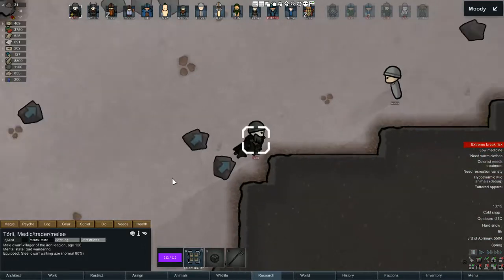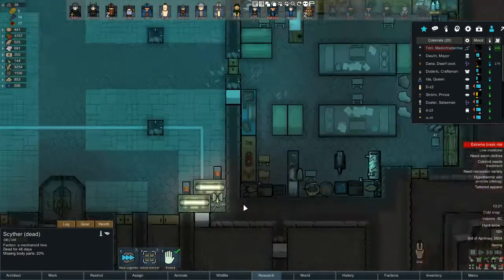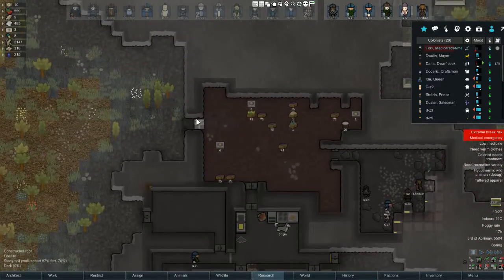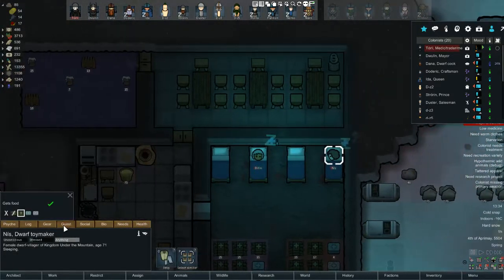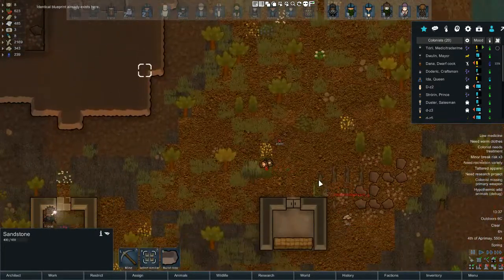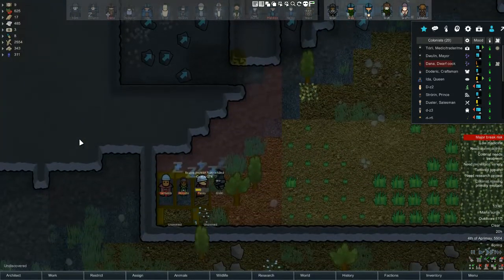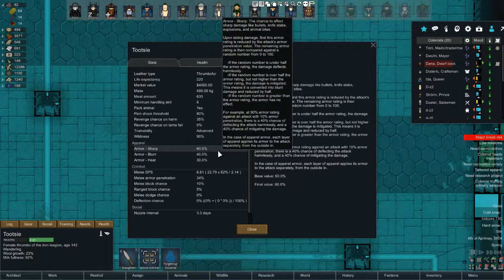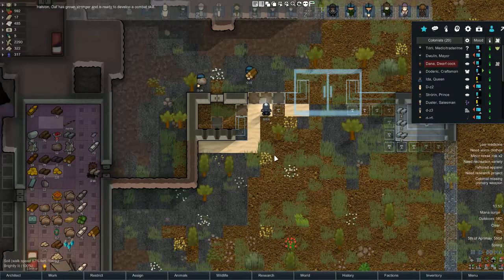RimWorld s2 ep 16 more big changes